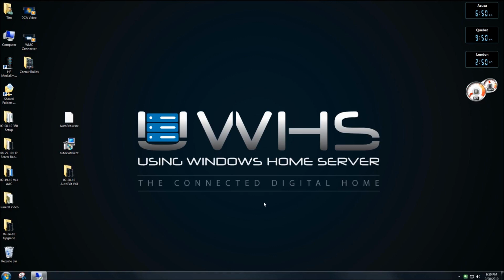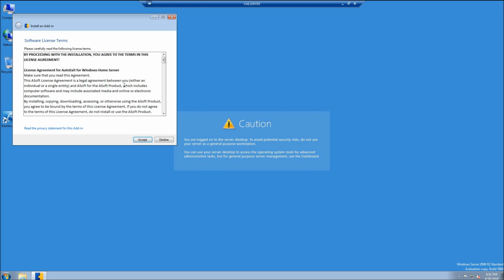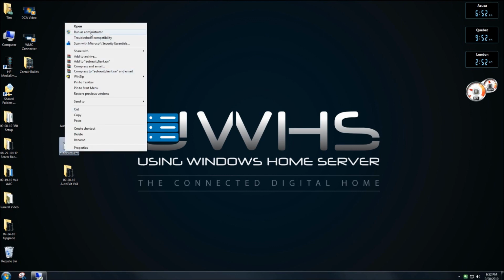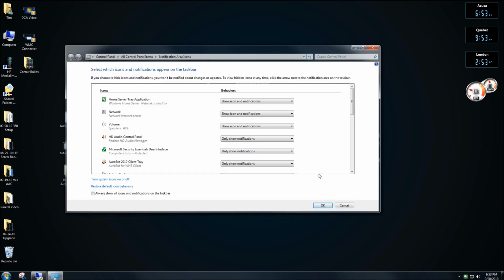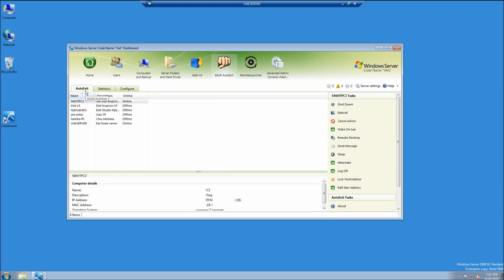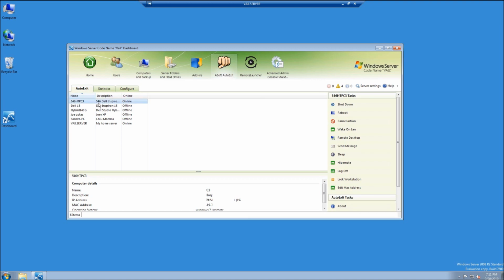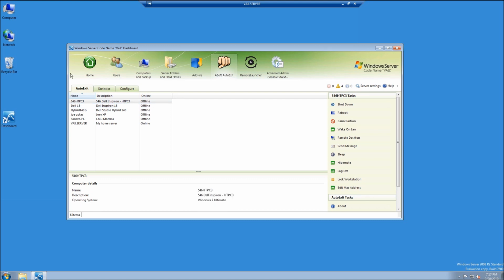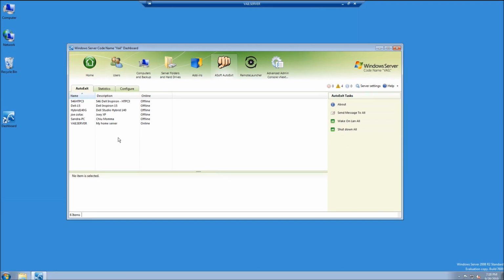Installation of the ASoft AutoExit Add-In for Windows Server code name Vail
This video shows the installation of the ASoft AutoExit Add-In for Windows Server code name Vail. .